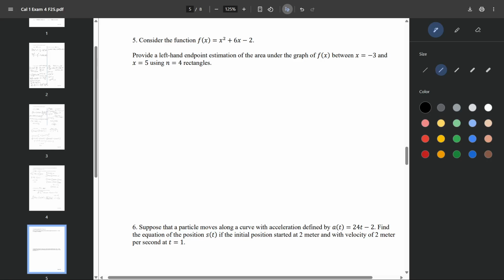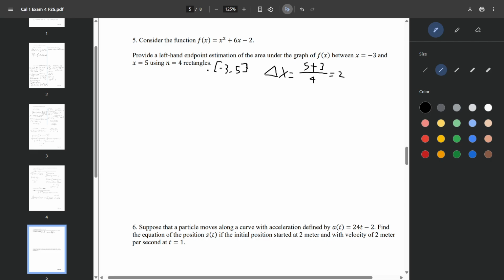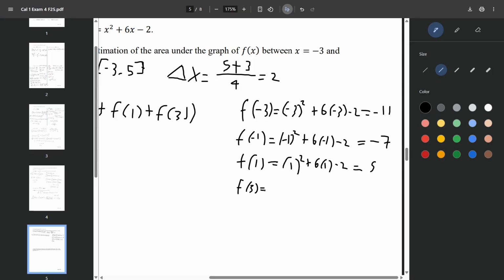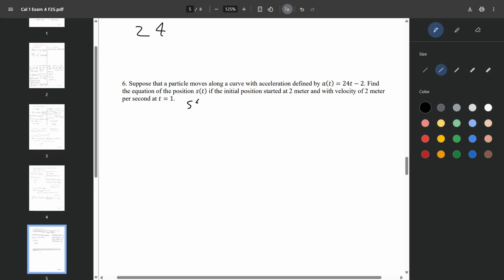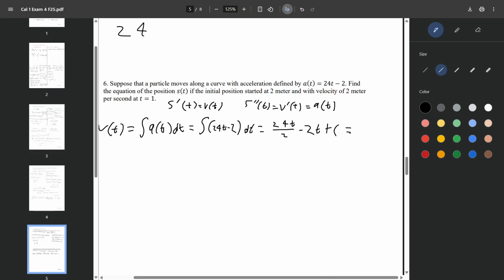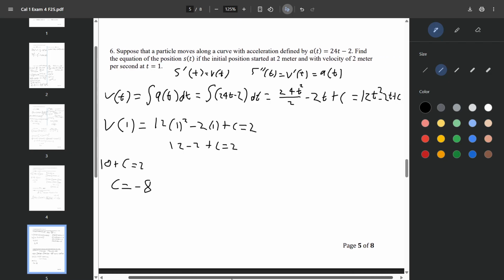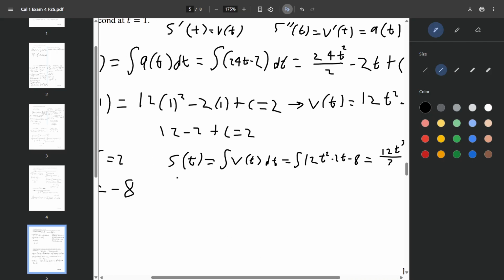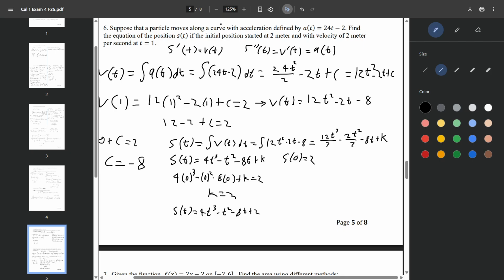Exam 4 Page 5 Section 1